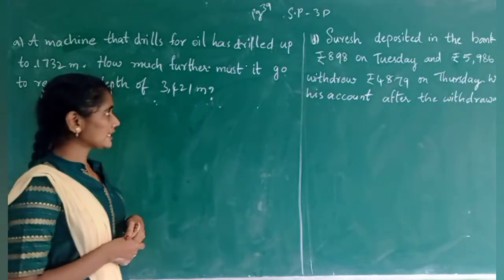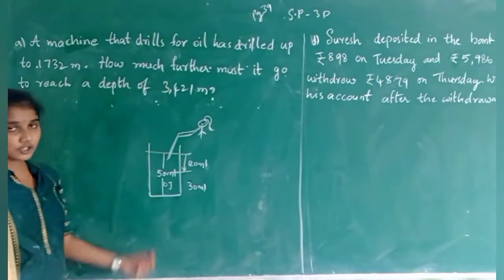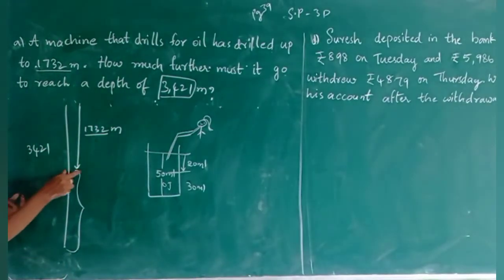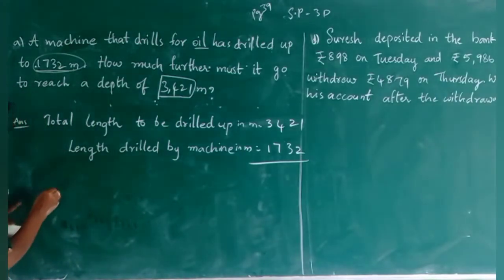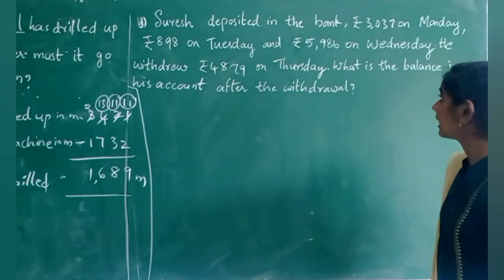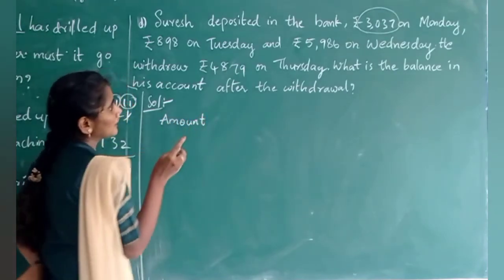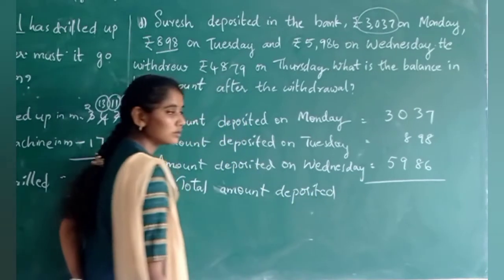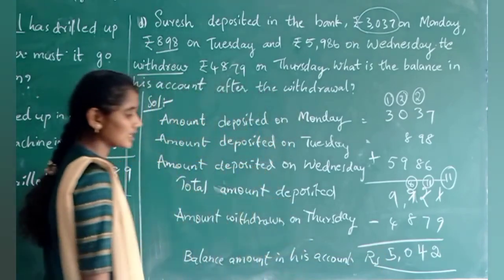grade 4 subtraction wordproblems